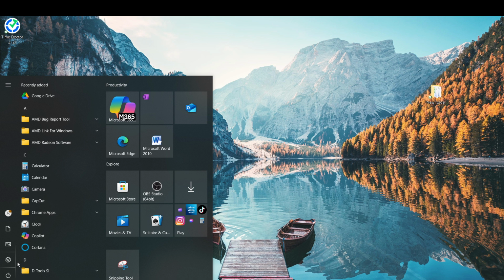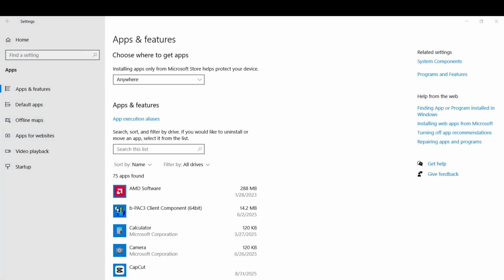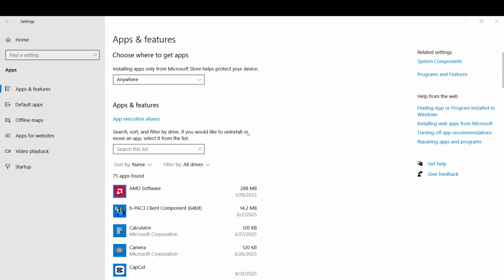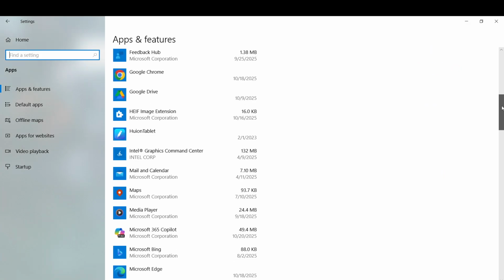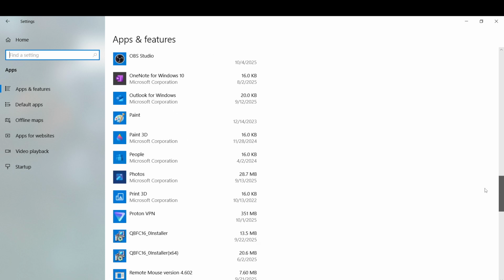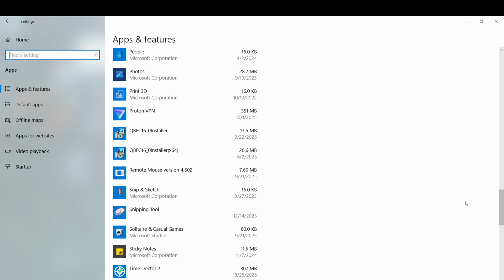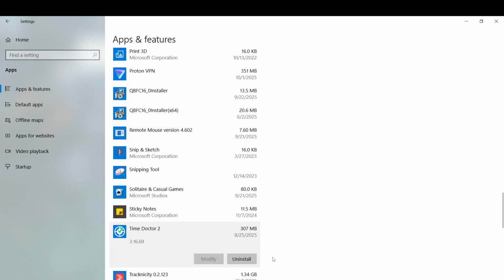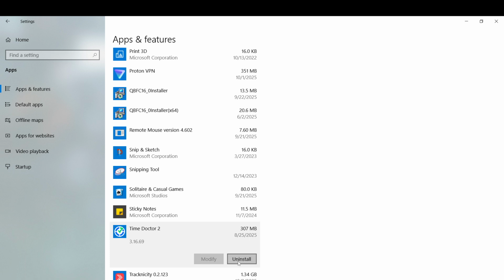How to Uninstall Time Doctor on Windows 10 [2026 Full Guide]